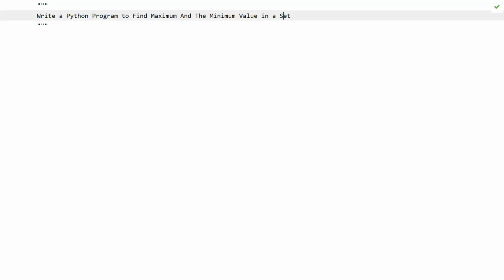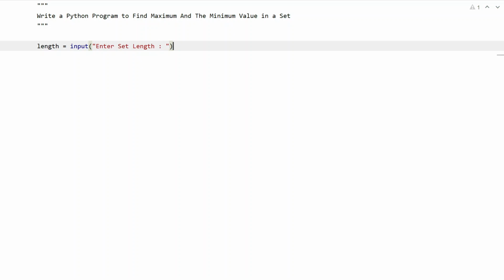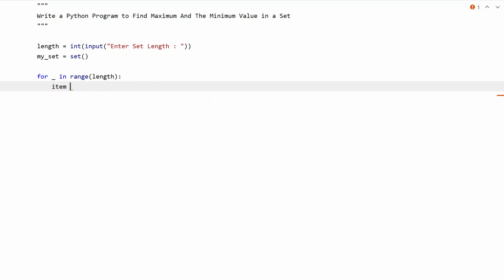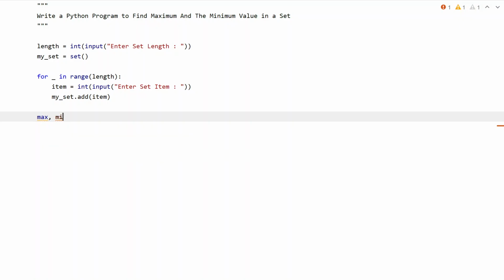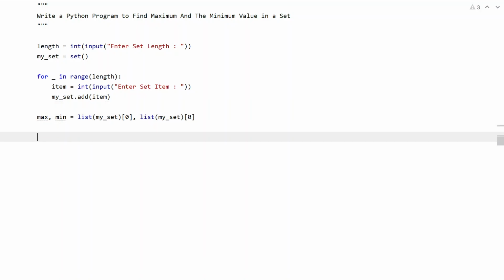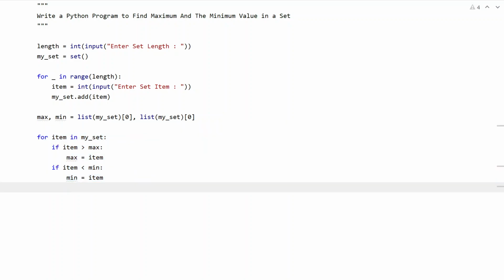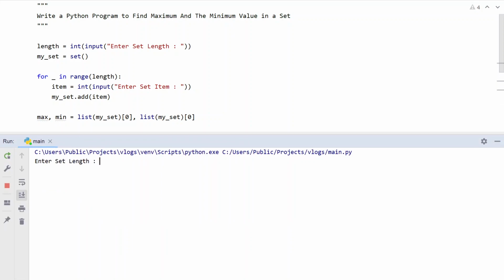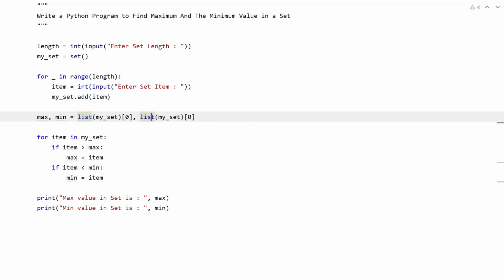Write a Python Program to Find Maximum And The Minimum Value in a Set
In this video you will learn about how to Write a Python Program to Find Maximum And The Minimum Value in a Set

Code
length = int(input("Enter Set Length : "))
my_set = set()

for _ in range(length):
    item = int(input("Enter Set Item : "))
    my_set.add(item)

max, min = list(my_set)[0], list(my_set)[0]

for item in my_set:
    if item greater_than_keyboard_symbol max:
        max = item
    if item less_than_keyboard_symbol  min:
        min = item

print("Max value in Set is : ", max)
print("Min value in Set is : ", min)